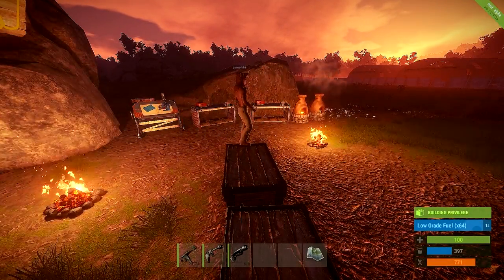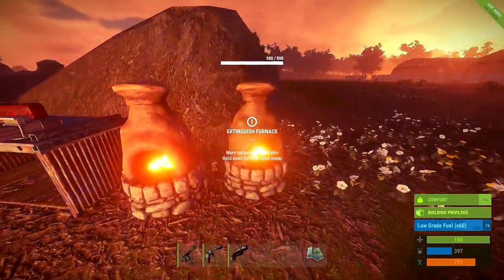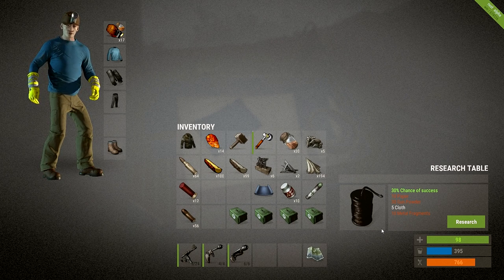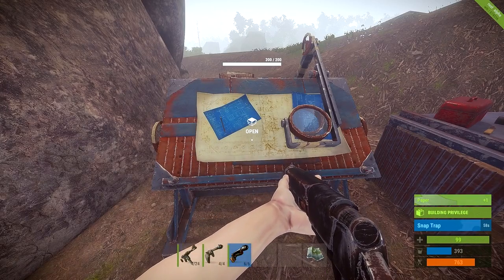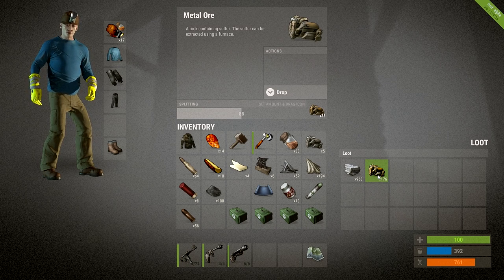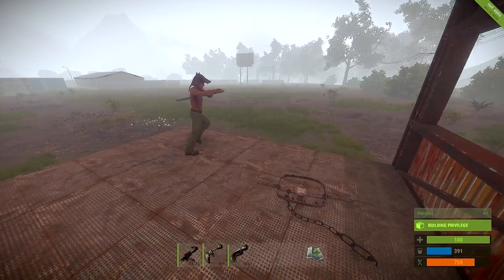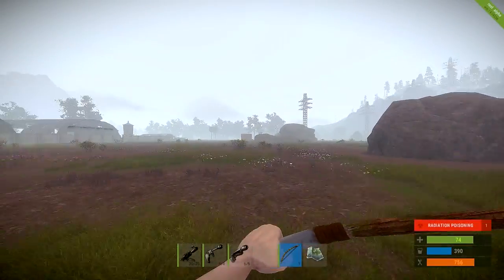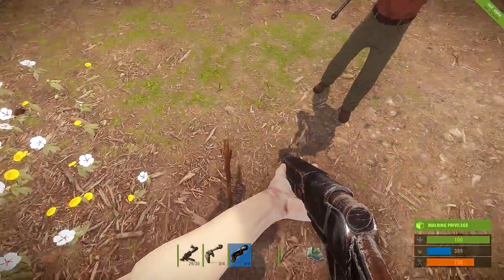FAMILY FEUD GUN FIGHT ★ Rust (15): Survival Games